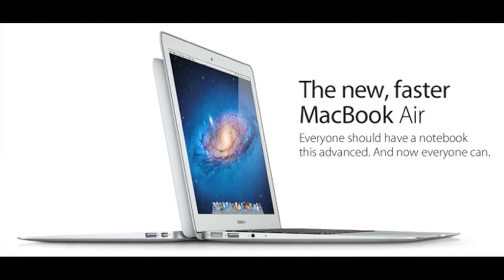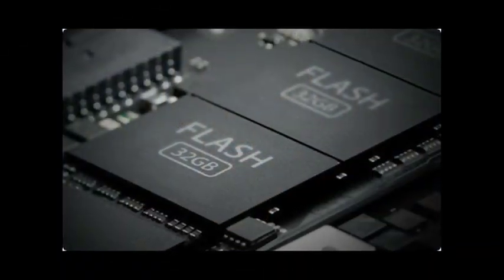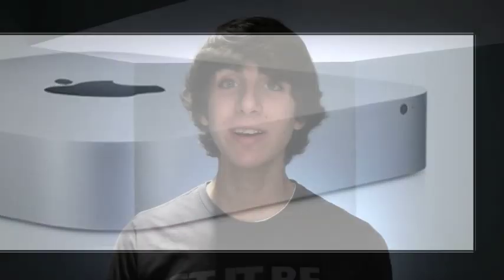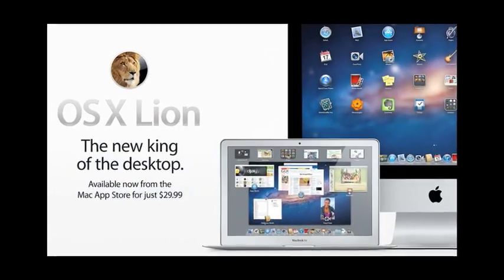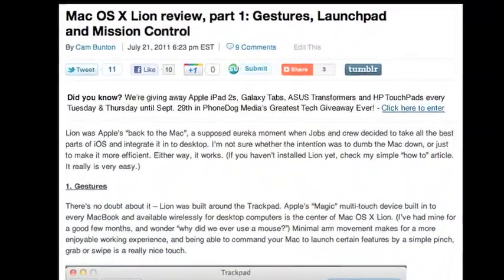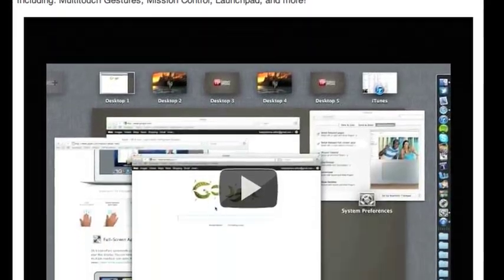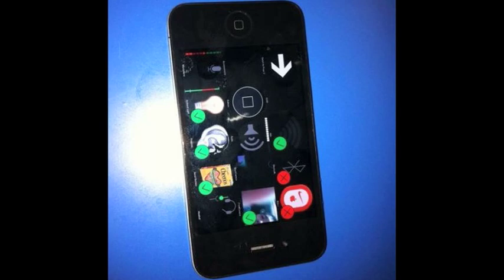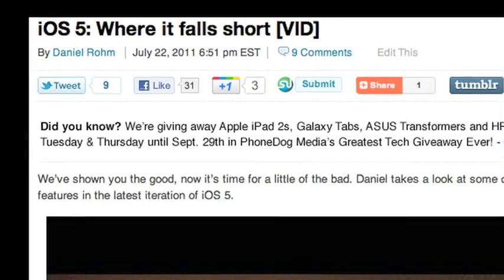OS X Lion, new MacBook Airs, another leaked iPhone 5 pic, and more!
This Week on TiP (July 17-23): New MacBook Airs, Mac minis and Thunderbolt Displays, OS X Lion review and hands-on, iPhone 4S leaked pictures, and more!